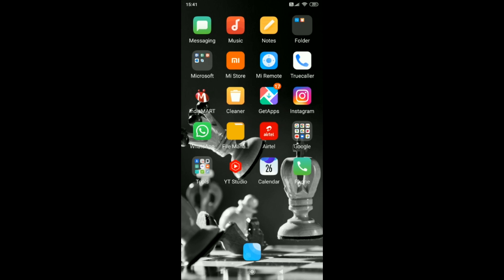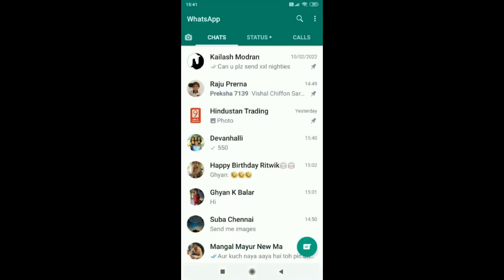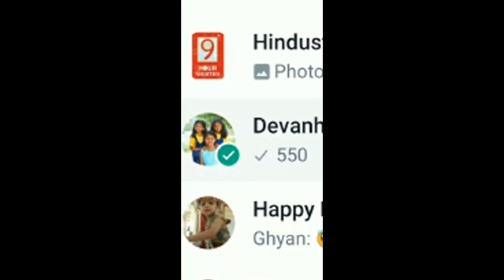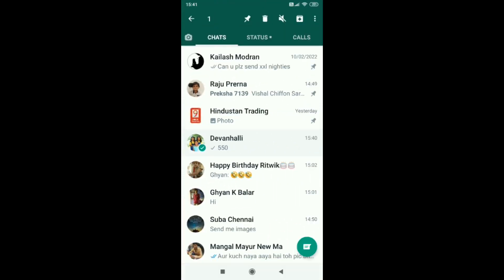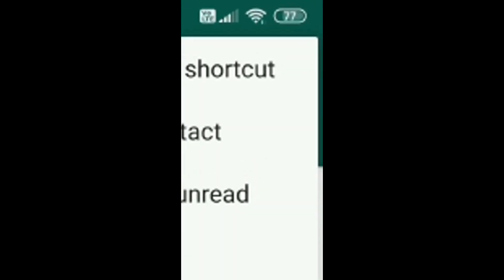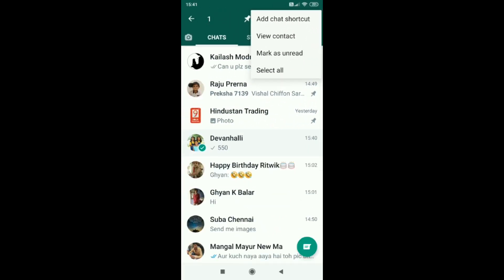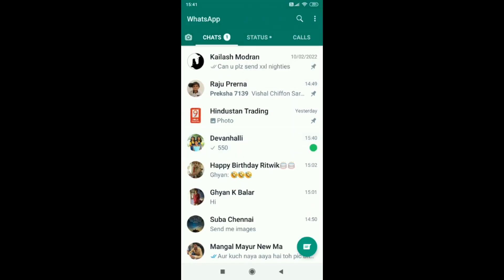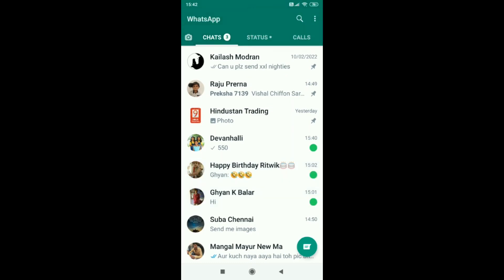Mark Unread Chats on WhatsApp | How to Mark Unread WhatsApp Chats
In this step by step video Tutorial i will show you how to mark chats unread in WhatsApp.

Some times we forget to replty to a messge after reading it or we sometimes need a bit more time to respond to a message.

Marking a message unread is a good option to help you remind you to respond to the messages.
Step 1 : Open WhatsApp on your phone.
Step 2: Long press on the chat you wish to mark as unread.
Step 3: Now tap on more which appears as three dots at the top right corner of the sceen.
Step 4: Now tap on mark as Unread.
Step 5: You will able to see a green dot near a chat.

You can select multiple chats and mark them as Unread on whatsApp by Long Pressing them and Selecting them.